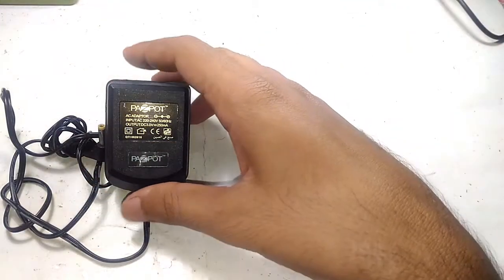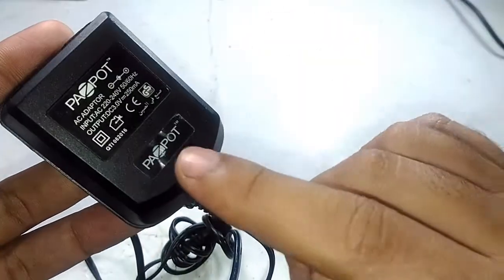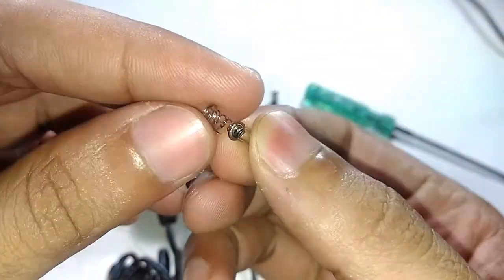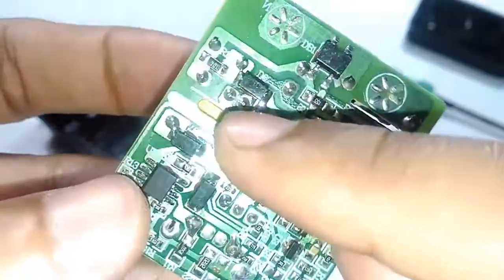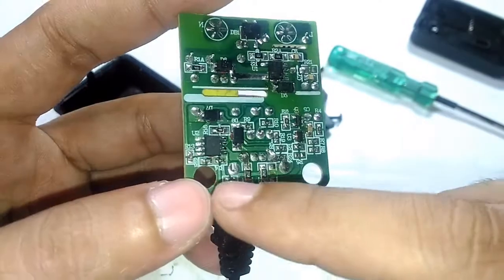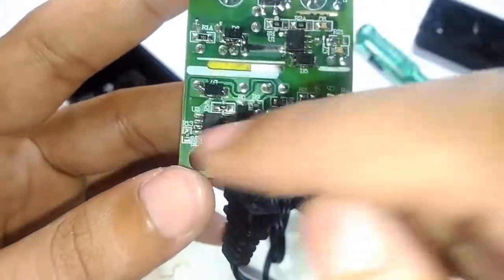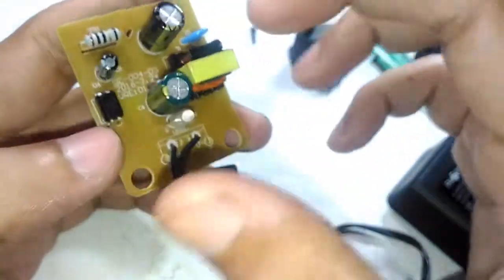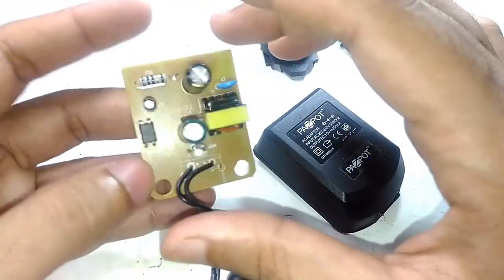IE81: Pazpot flashlight charger with interesting circuit inside!